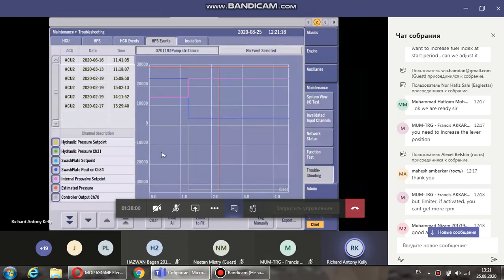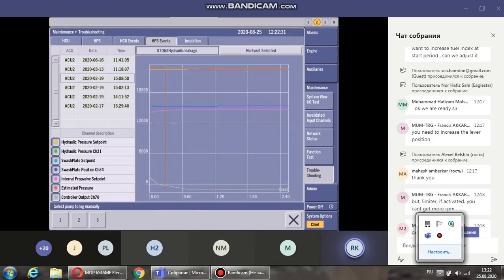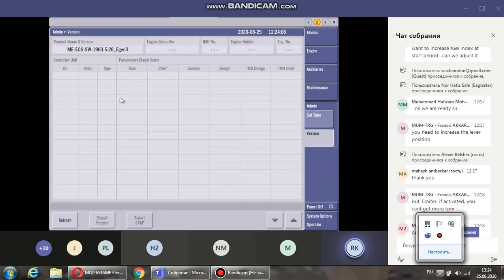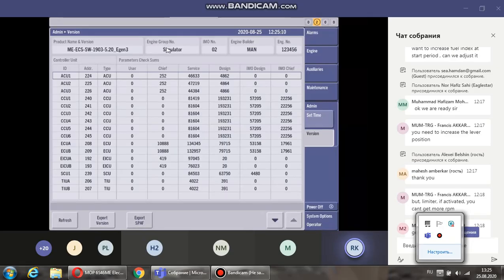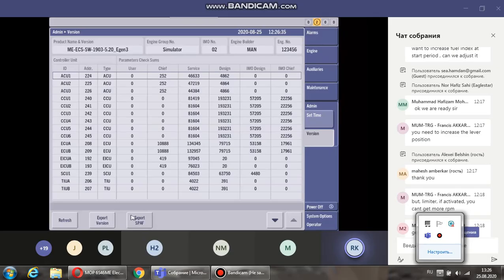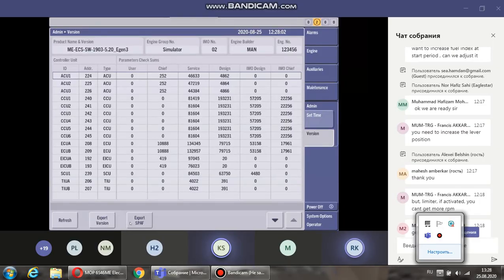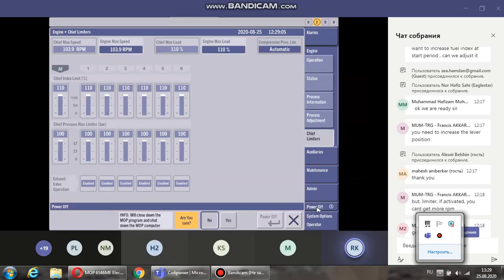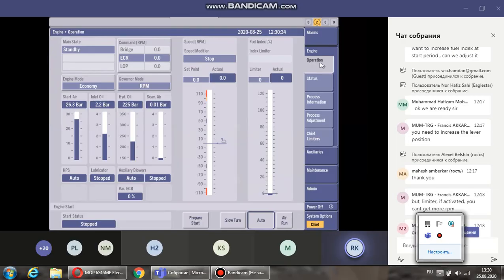2 day MOP Demonstration part 5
2 day MOP Demonstration part 5